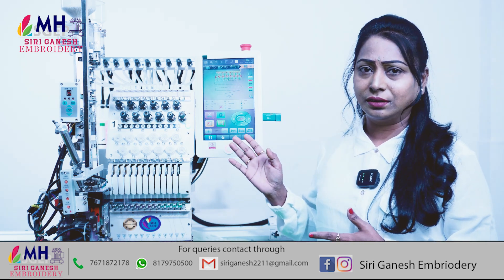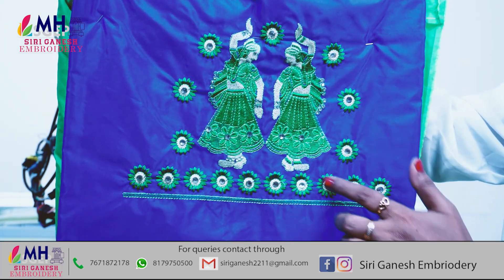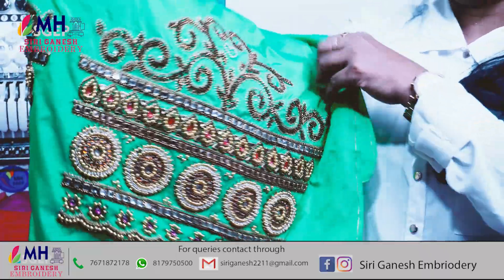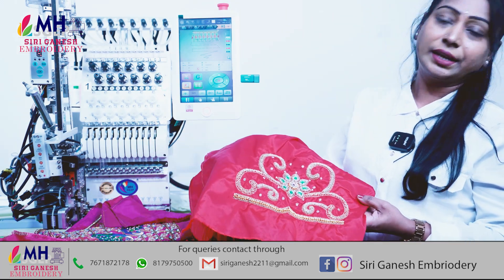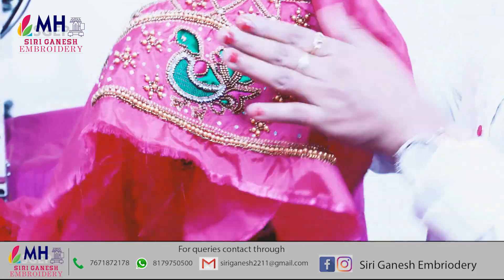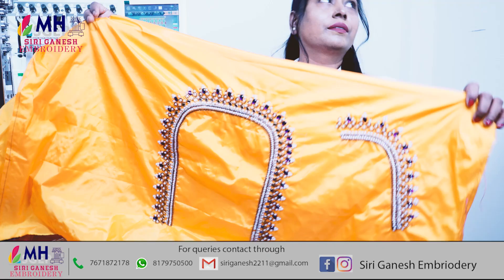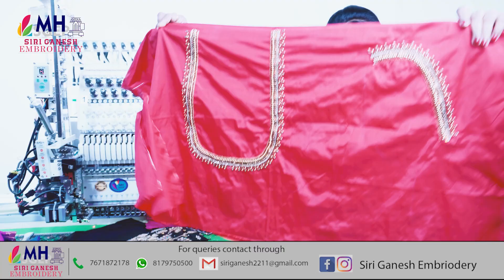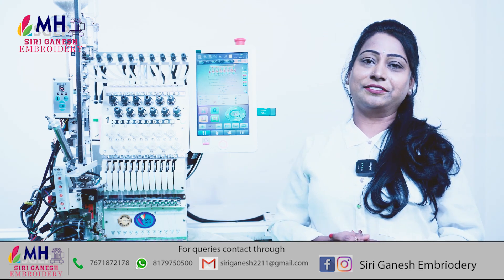Differences of computer embroidery thread work and Maggam Work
SHe’s been in business for 9 Years and she’s results are not Typical
Most people who started the journy those are success peoples . How to but never take action with the information. Mahalakshmi is Only sharing what has worked for him and herstudents.
Your results are dependent on many factors. Including but limited to your ability to work hard commit yourself. And do Whatever it takes.
To be a success in life not so easy also not difficult.  You have to move out of your comfort zone to make Unconformable things which help to grow, as well as massive commitment and action. If you're not willing to accept that. Please DO NOT WATCH Mahalakshmi VIDEOS .